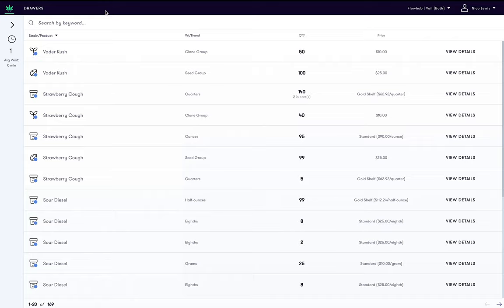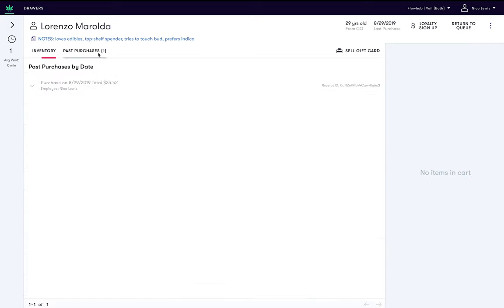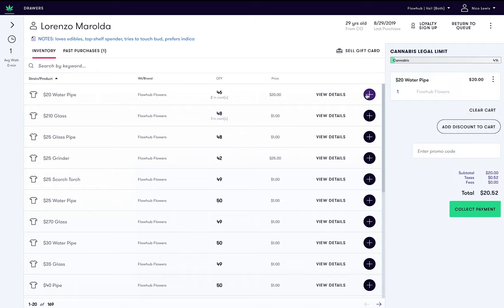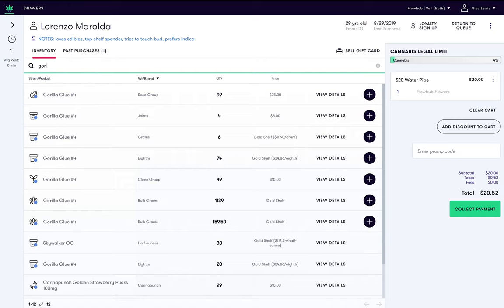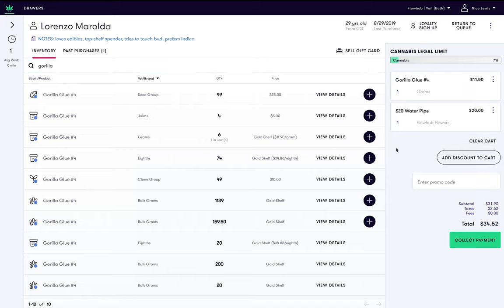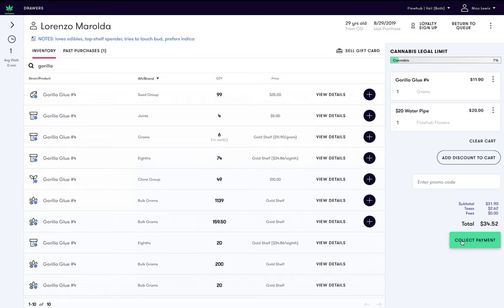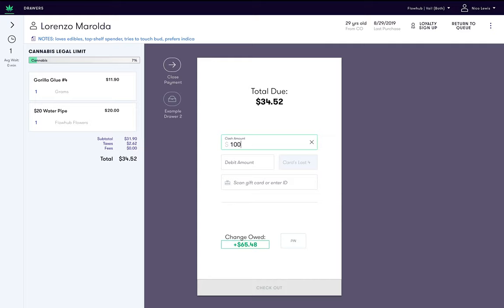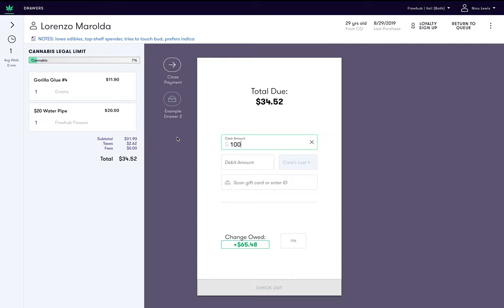How to create a basic sale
This video demonstrates how to complete a basic transaction in Flowhub's Cashier point of sale.